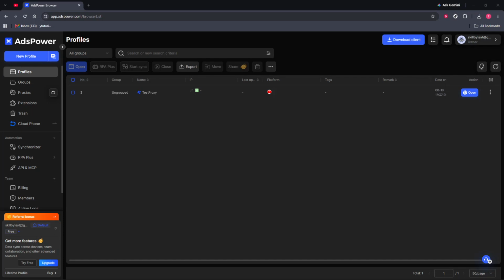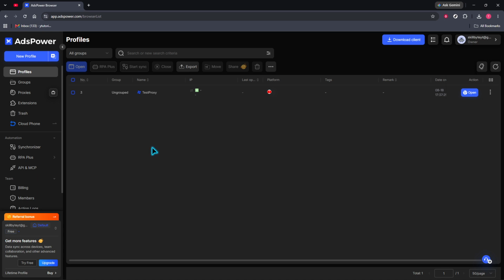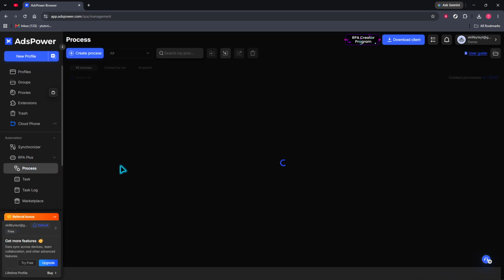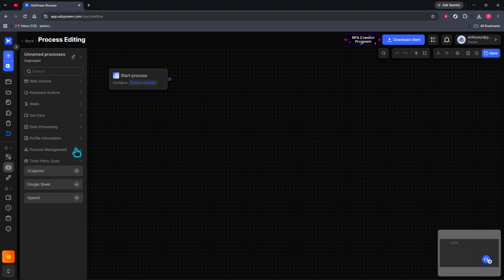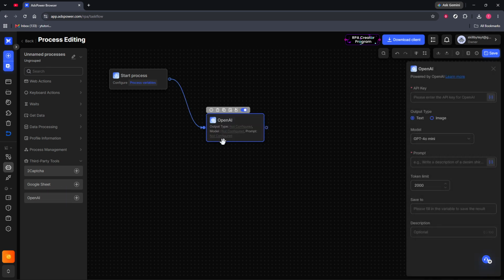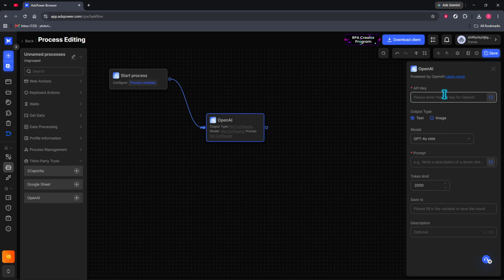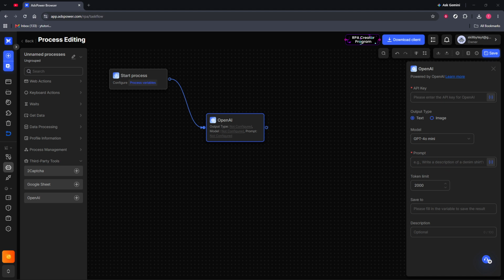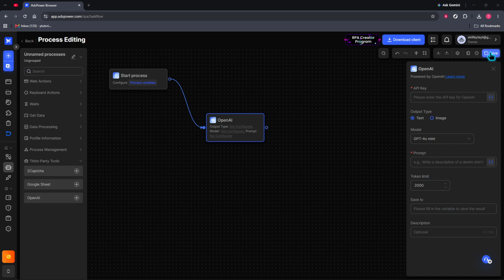How To Automate AdsPower With AI [2026 Guide]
How To Automate AdsPower With AI